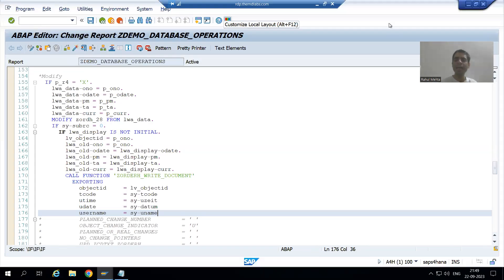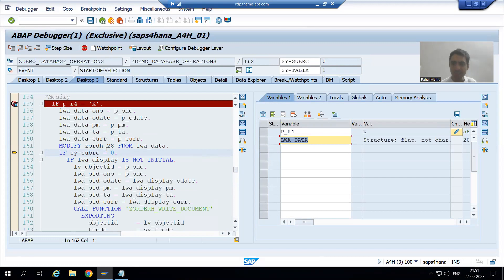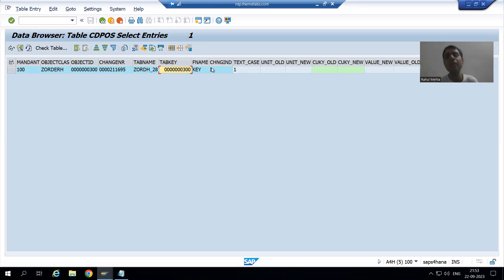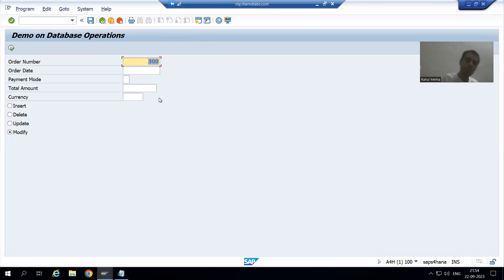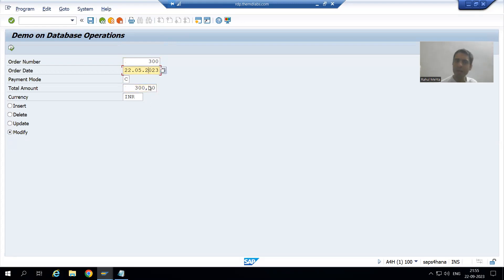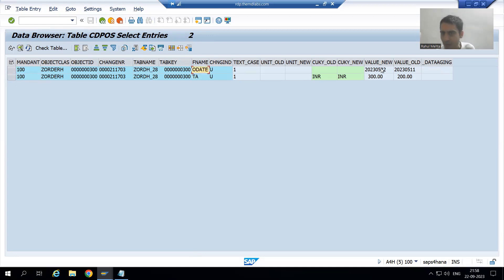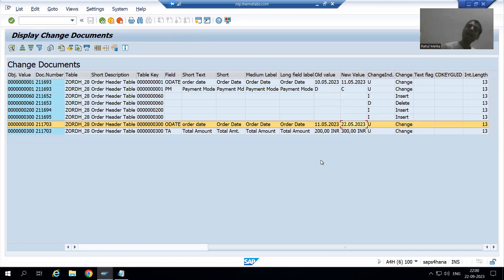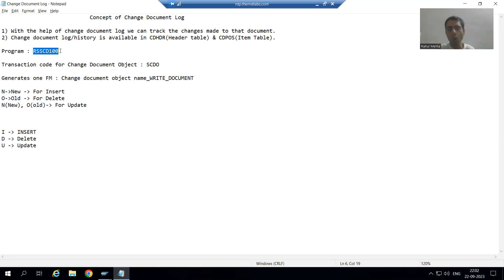38 - Additional ABAP Concepts - Change Document Log for Z Tables Part10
-Understood the Flow in the Debugging Mode for Modify(Insert + Update) Log.
-Verified the Modified(Insert + Update) Log in CDHDR and CDPOS Tables.
-Summary of Change Document Log Topic.